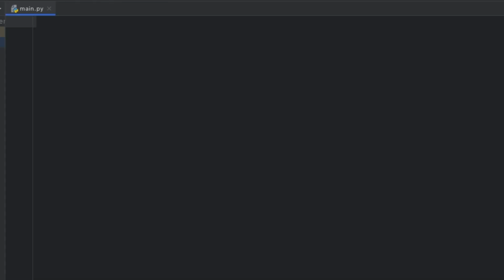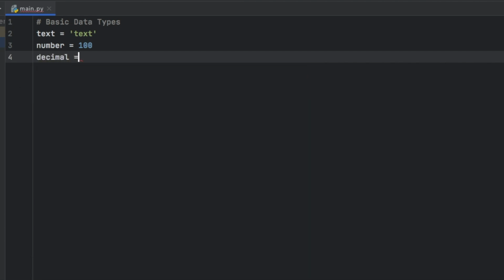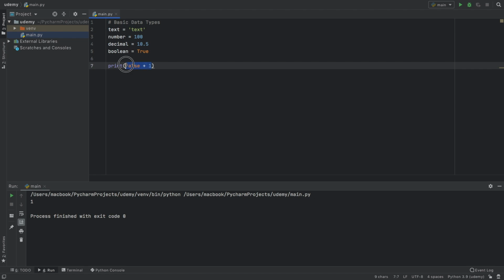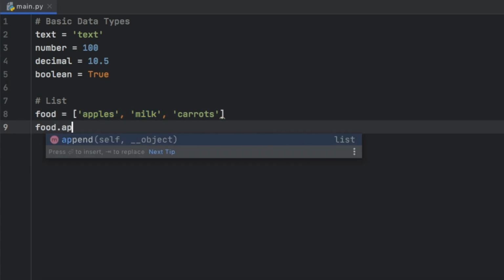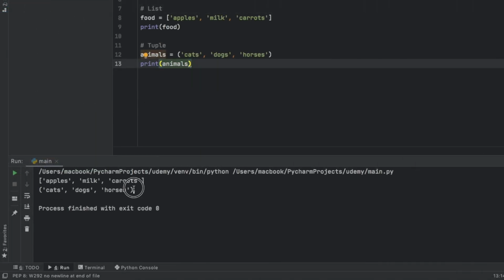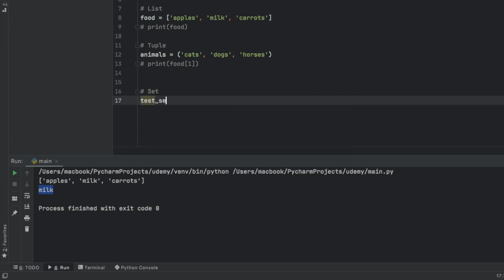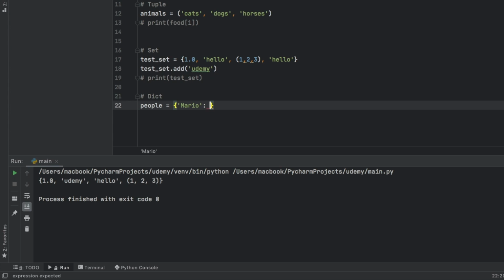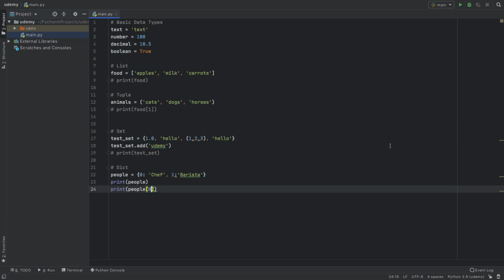Fast & Easy Python 3.9 Tutorial - What are data types? (Part 4) 2022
In today's lesson, we will be looking at what data types are in Python, and why it's important that we know them!